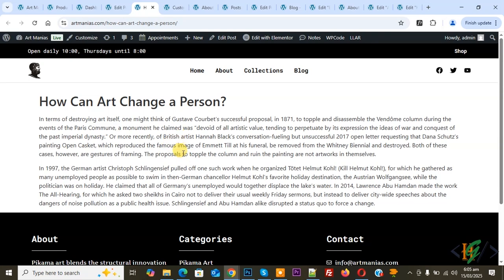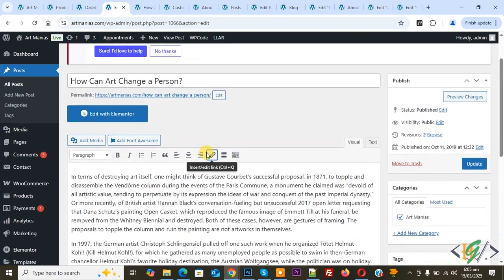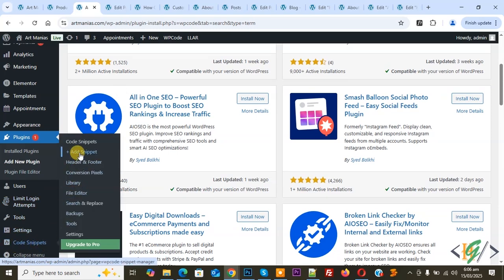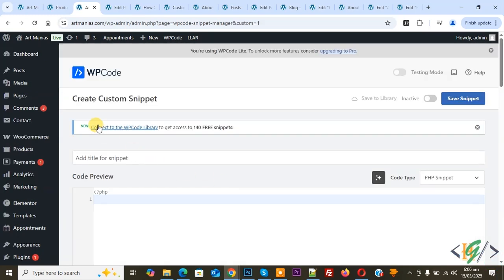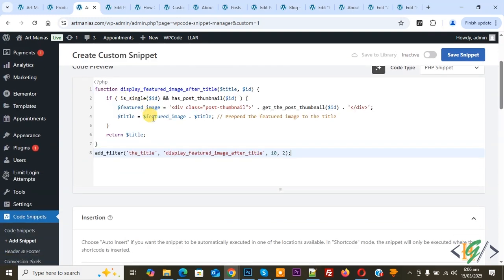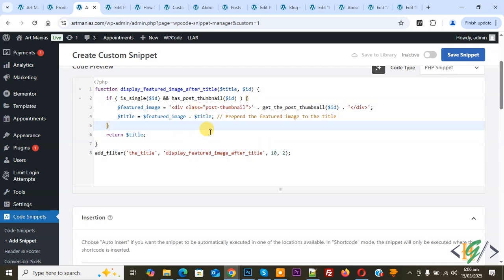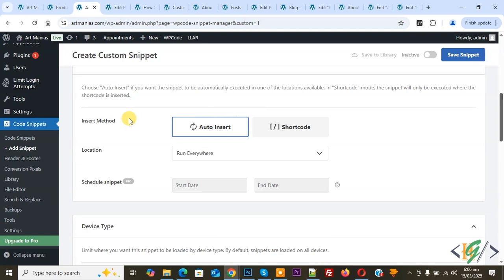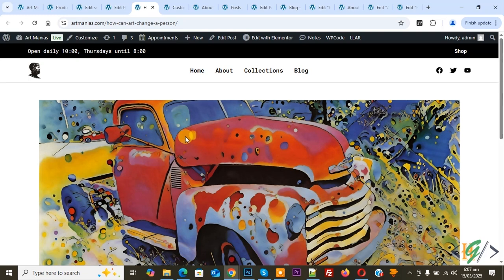How to Fix Post Featured Image not Display in WordPress | Show Featured Image Below Title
In this wordpress tutorial for beginners you will learn how to fix featured image not displaying in post frontend using custom php snippet in wordpress. Featured image add on backend but on frontend not show, so we are going to solve this issue and show post featured image on frontend and also display after post title.